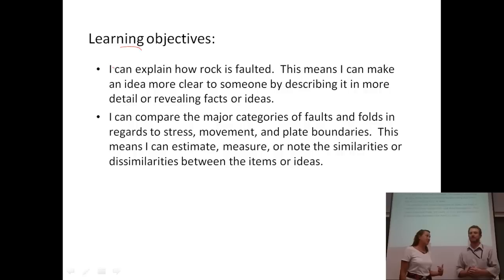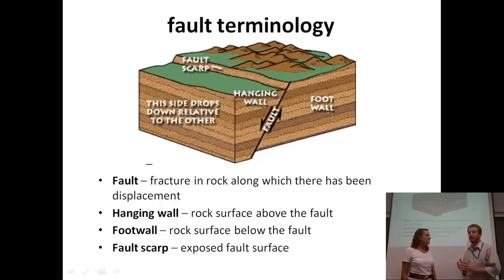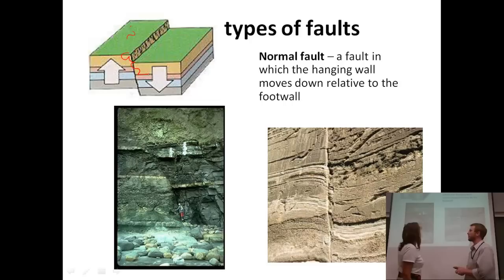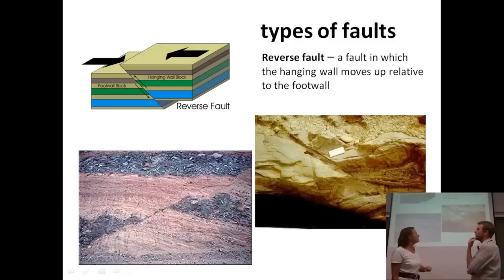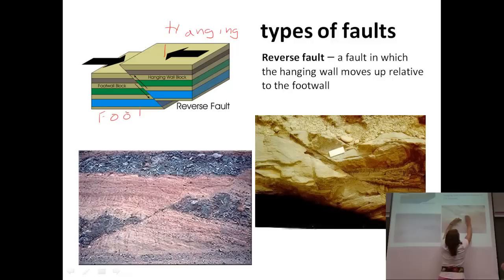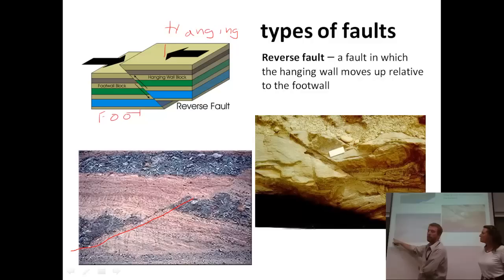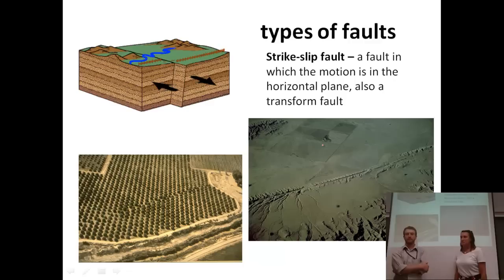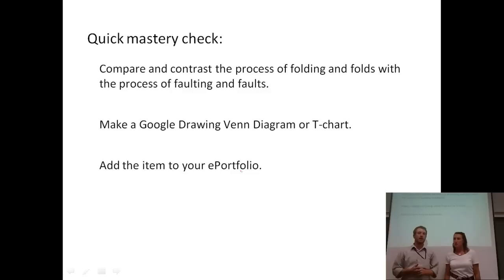Structural geology segment 3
Students learn the basics of different types of faults in this segment.